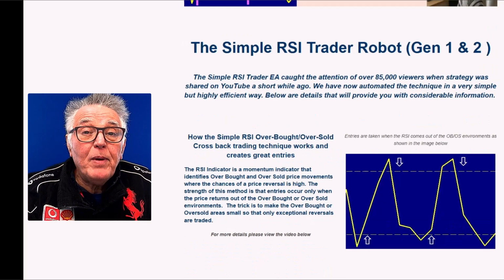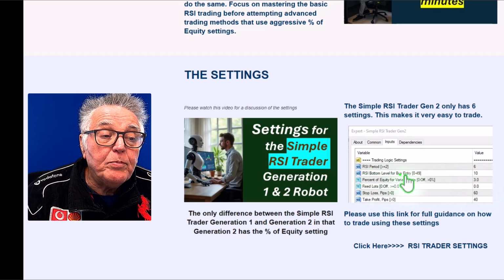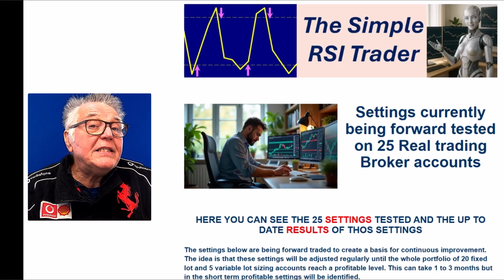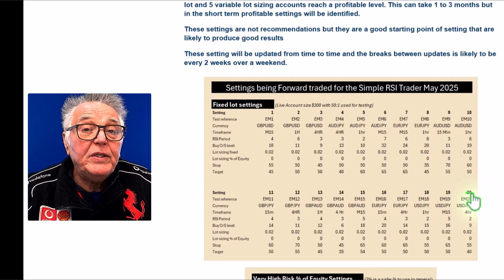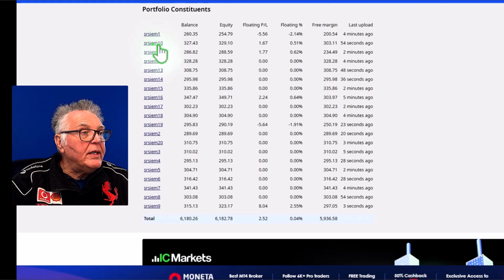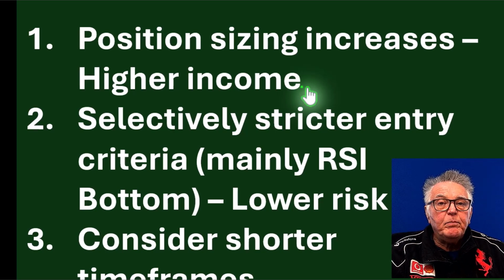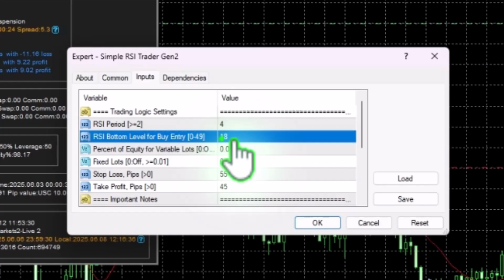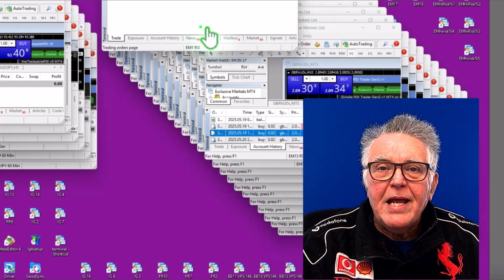Review: The Simple RSI Trader Robot. Ideal for Prop traders & US brokers. Special YouTube price.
The Relative Strength Index Indicator has been automated and is producing fantastic results. The video reviews the results and improvement opportunities.

The Simple RSI Trader The winning settings can be accessed from this link.